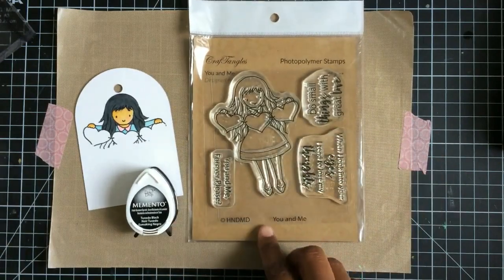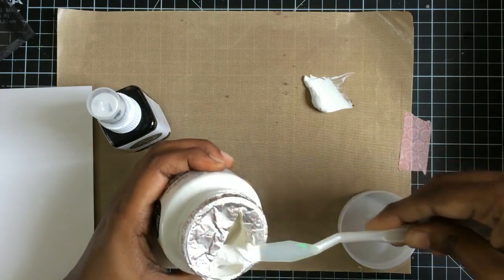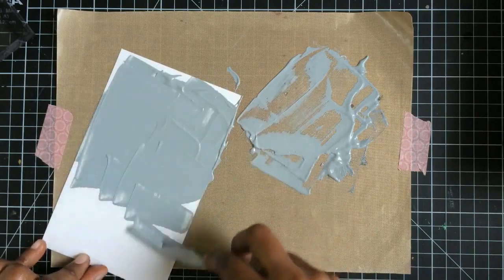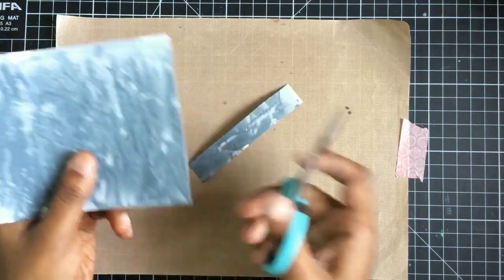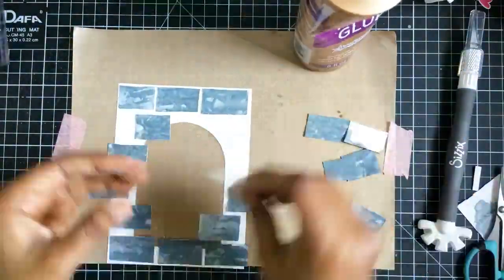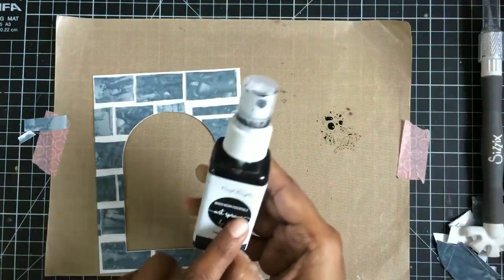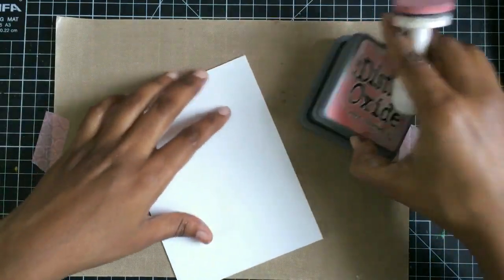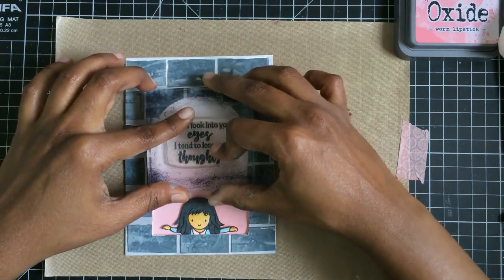Sweet and Simple Mixed Media Card by Deepti Stephens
Hello everyone,

Today we have our designer Deepti with this fabulous Mixed Media Card using CrafTangles Products